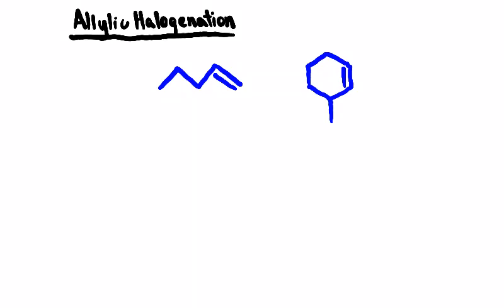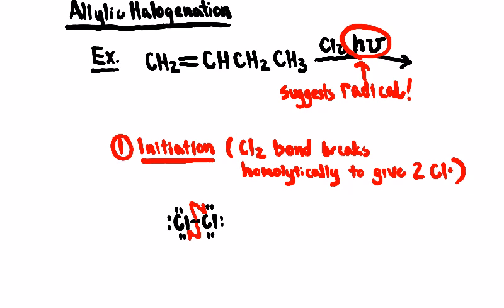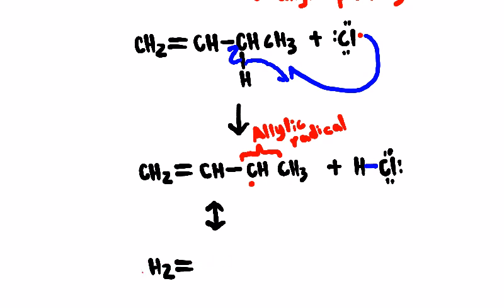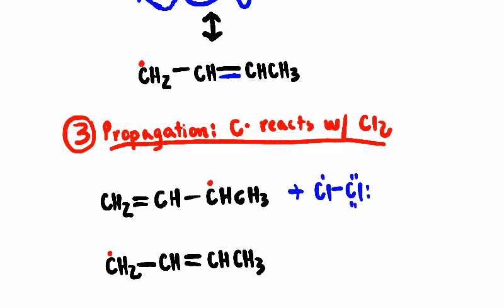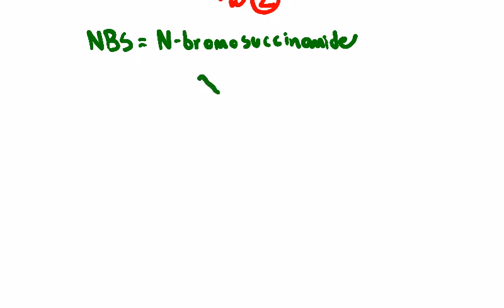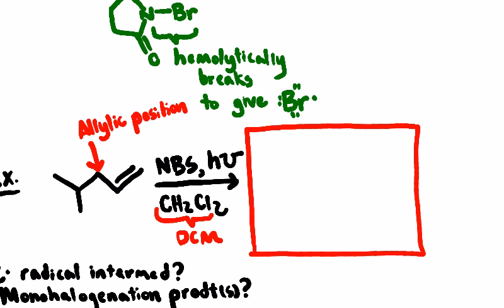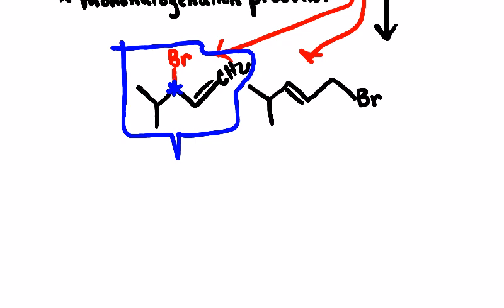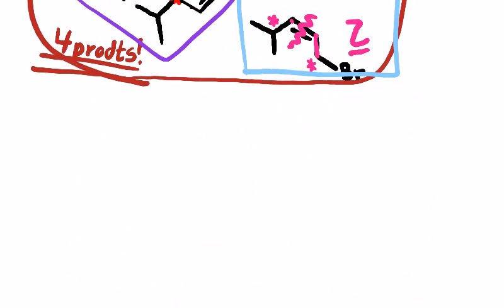Free Radical Reactions: Allylic Halogenation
Organic Chemistry I overview of allylic halogenation reactions, including reaction mechanism.